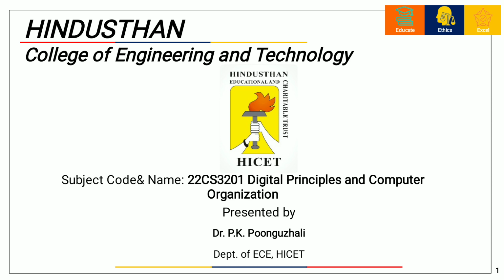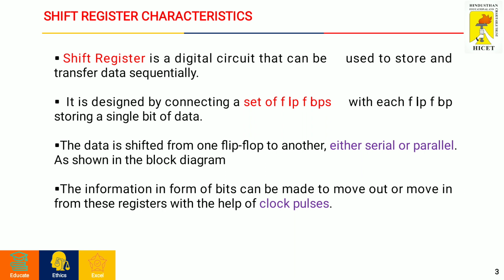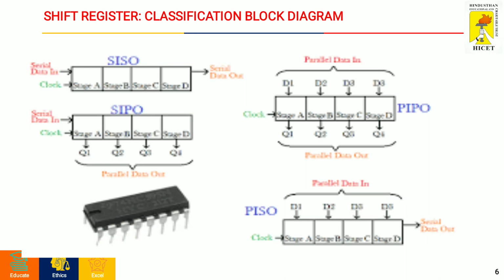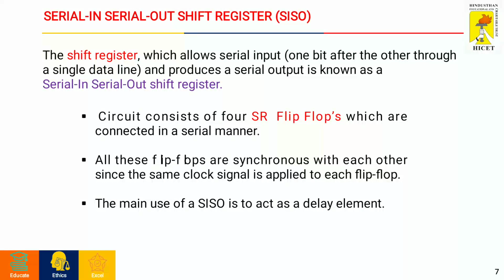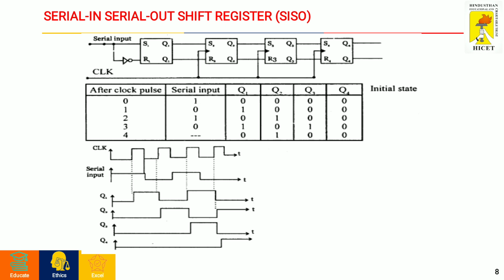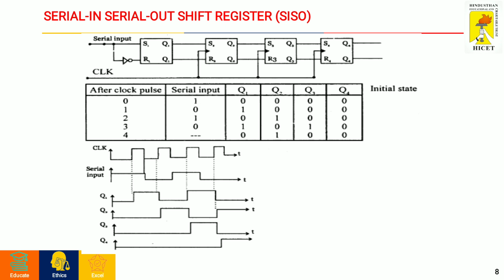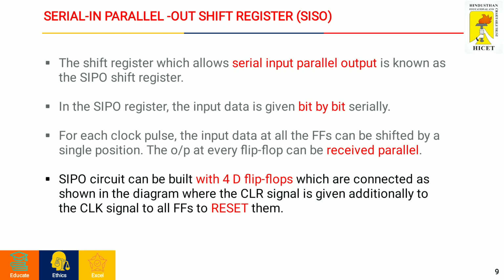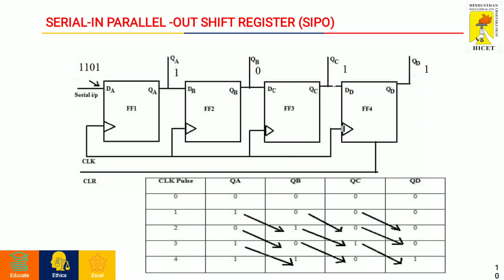DIGITAL PRINCIPLES AND COMPUTER ORGANIZATION - Shift Registers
This video explains the working principle of Shift Registers